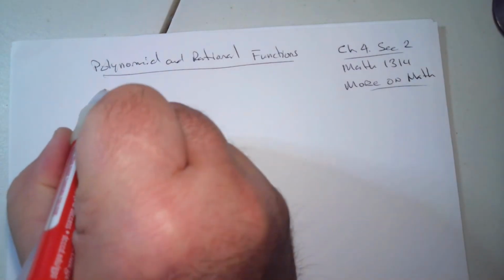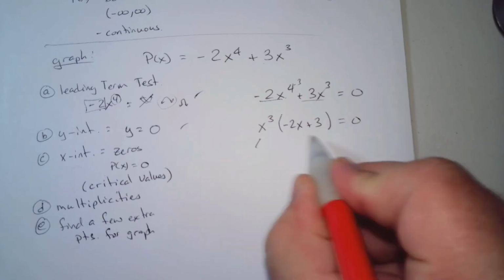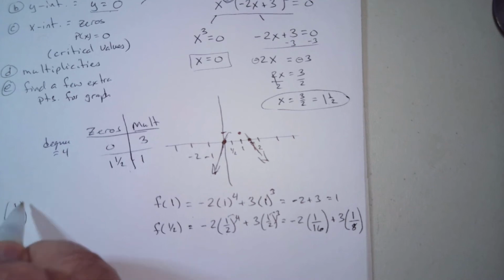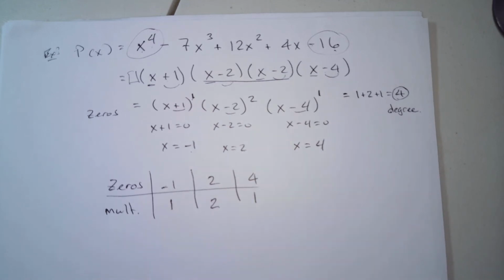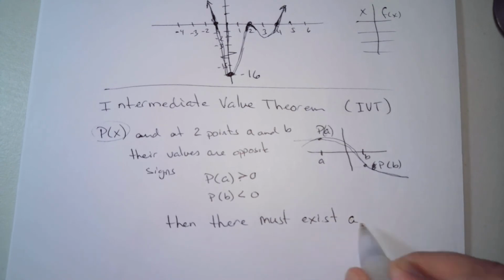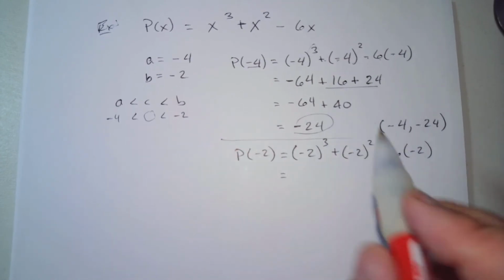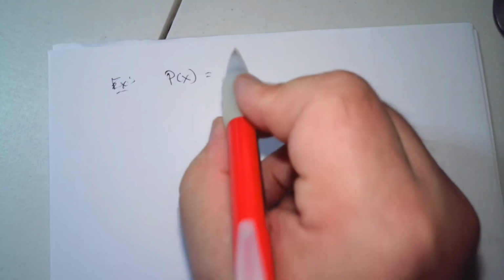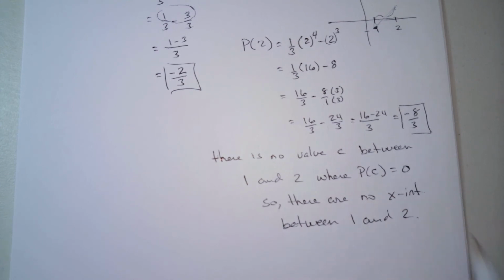MATH 1314 LECTURE VIDEO CH 4 SEC 2 POLYNOMIAL and RATIONAL FUNCTIONS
This video discusses higher-order polynomials and rational functions.